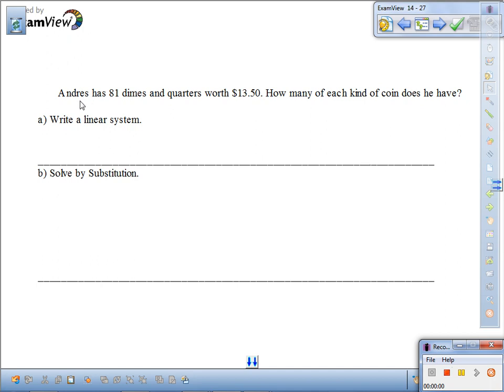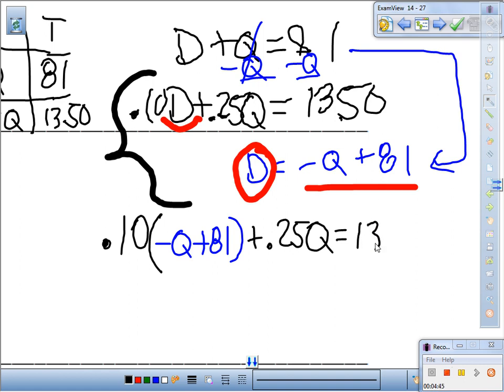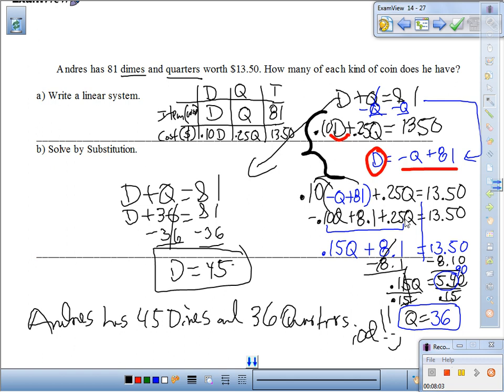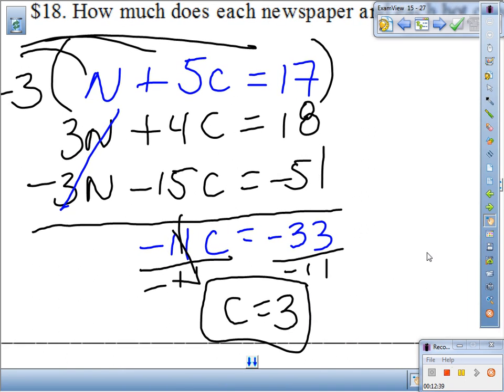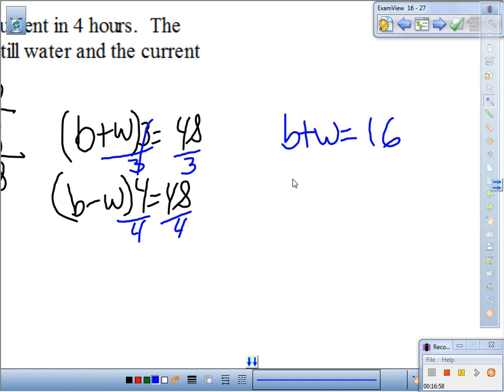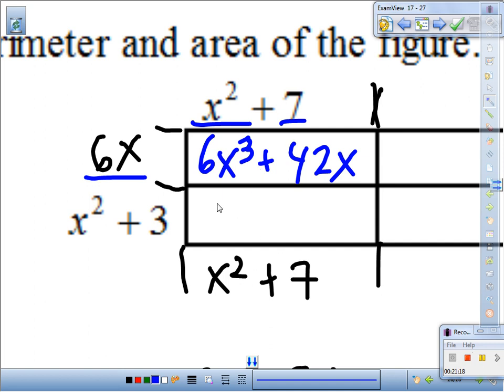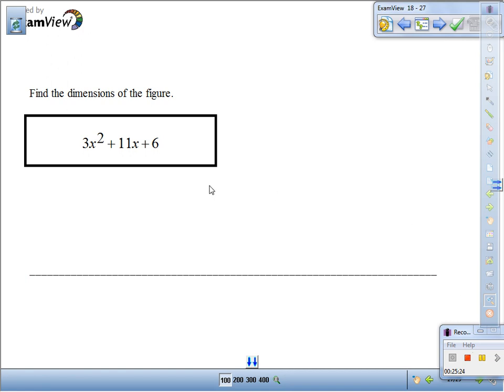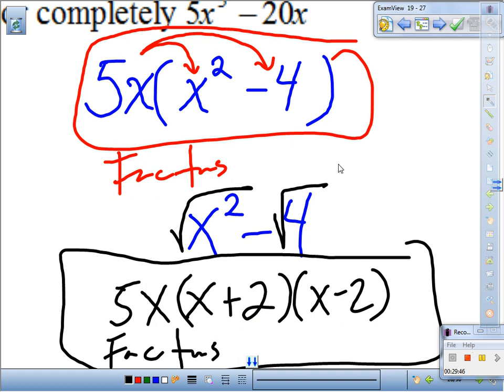Mr. Q's Algebra Final Study Guide Q 2018-2019 Part 2